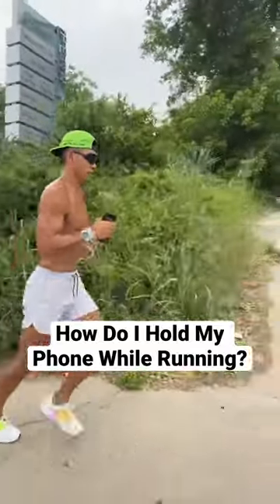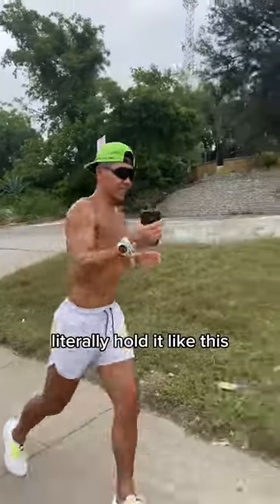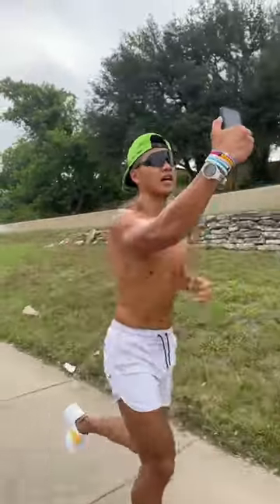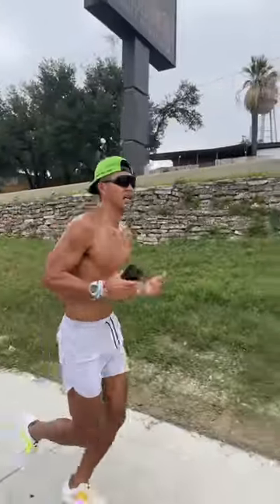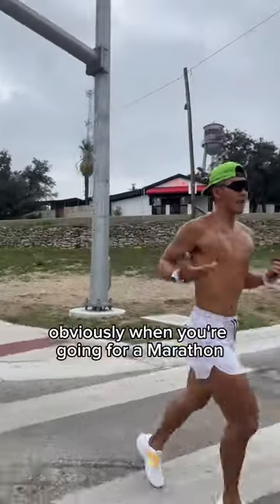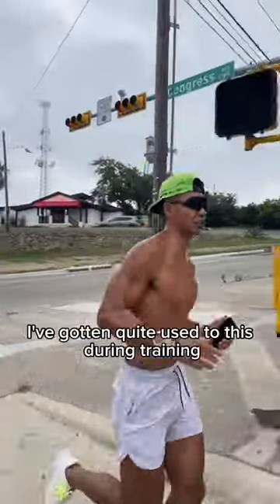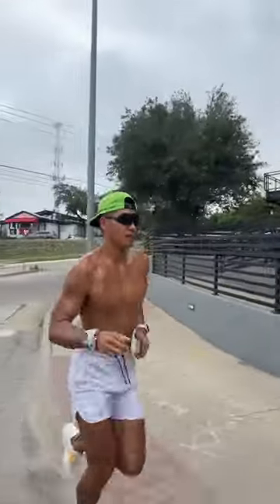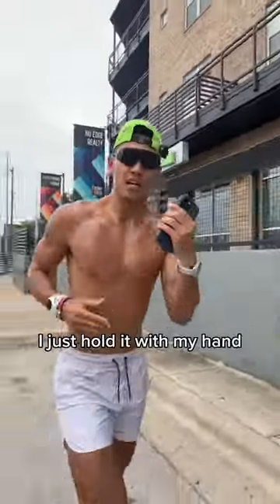How Do I Hold My Phone While Running?